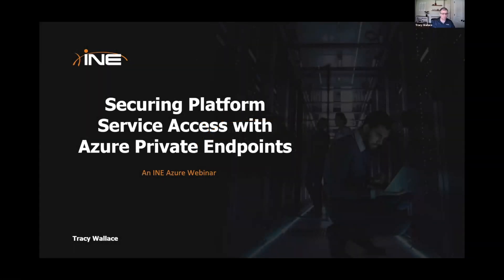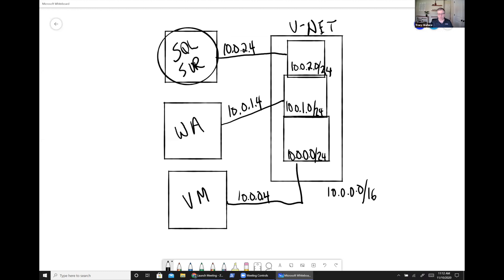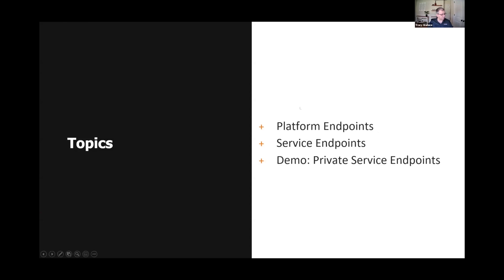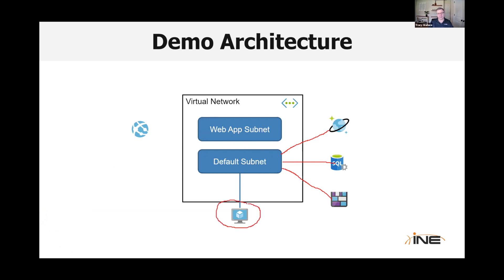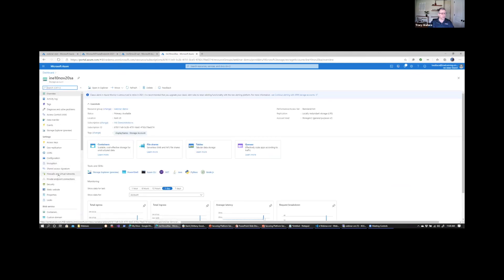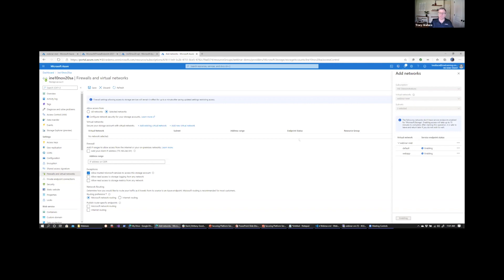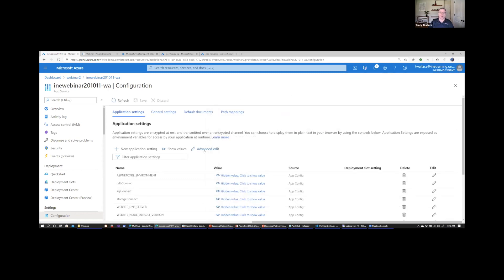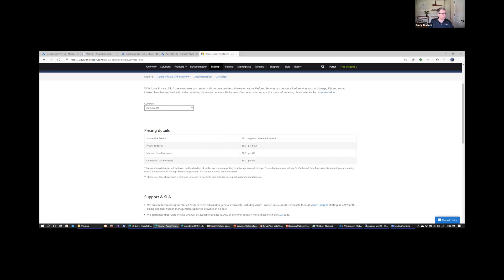INE Live Webinar: Securing Platform Service Access with Azure Private Endpoints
Platform services are a key component of cloud computing.  Hosting web applications, storage content, databases, and more without having to manage the underlying compute or network layers is a cost-effective approach to implementing workloads.  One potential vulnerability is that Azure platform services have a public endpoint open to the internet by default.  In this webinar, Tracy Wallace, our in-house Azure expert, will show you how to mitigate this risk factor. Tracy will explain and demonstrate options for controlling network access to Azure platform services. He will focus on Private Service Endpoints, but will also explain Public Service Endpoints and firewall settings available for specific services.

Discover the industry's best Cloud training, including over 300 hours of on-demand content, quizzes, and tasks, with INE's Cloud Pass